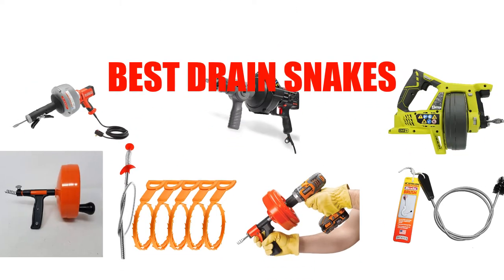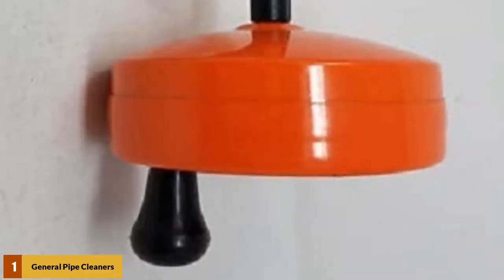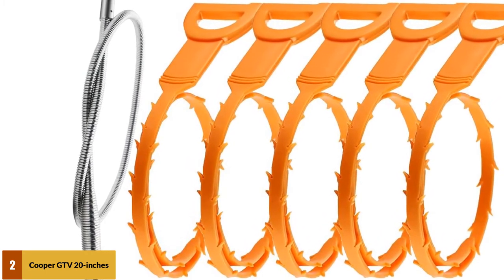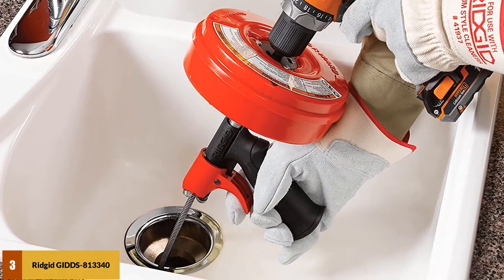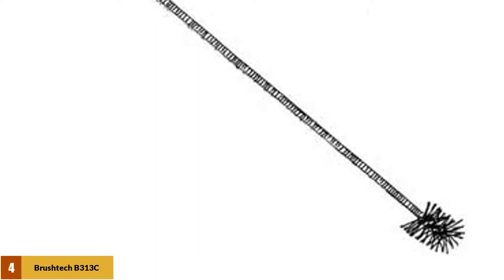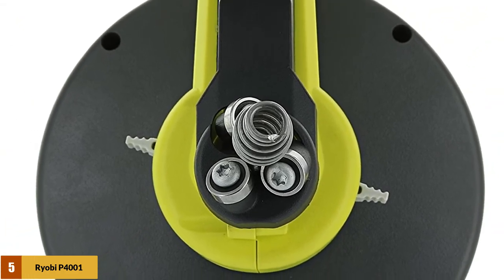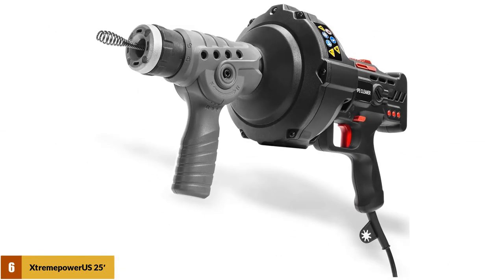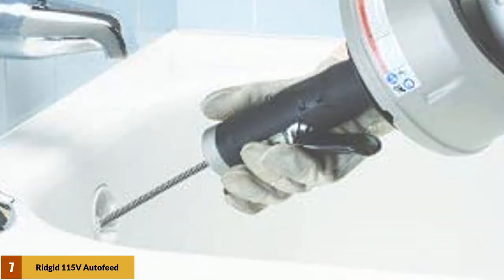Best Drain Snakes 2024- Top 7 Picks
Best Drain Snakes 2024

See update price & customer reviews of top 7 Drain Snakes:

►Products Links◄
1. General Pipe Cleaners -

 2. Cooper GTV 20-inches -

 3. Ridgid GIDDS-813340 -

 4. Brushtech B313C -

 5. Ryobi P4001 -

 6. XtremepowerUS -

 7. Ridgid 115V -

Are you searching for the best  Drain Snakes?

If so, then you are in the right place for getting essential information on   Drain Snakes.

In this   Drain Snakes review video, we will show you 7 top-rated   Drain Snakes to buy in 2024.  We made this list based on our personal opinion based on their price, quality, durability, brand reputation, user feedback and other related issues.

Jump to the section:
00:00 introduction.
00:12 General Pipe Cleaners review.
00:58 Cooper GTV 20-inches review.
01:36 Ridgid GIDDS-813340 review.
02:03 Brushtech B313C review.
02:38 Ryobi P4001 review.
03:05 XtremepowerUS review.
03:46 Ridgid 115V review.